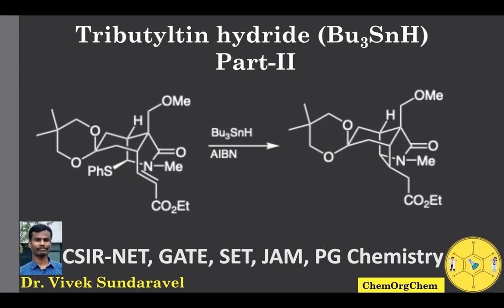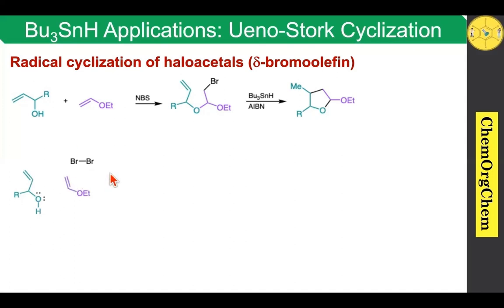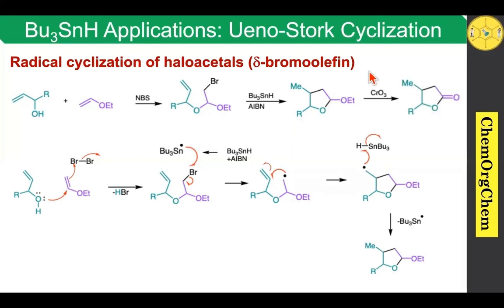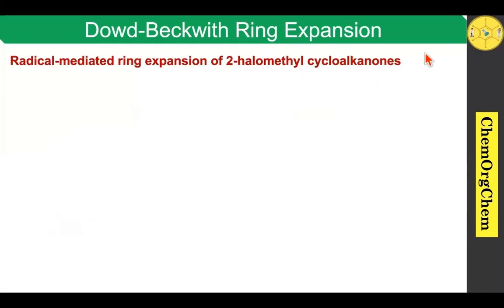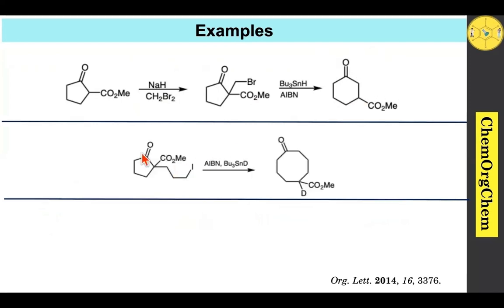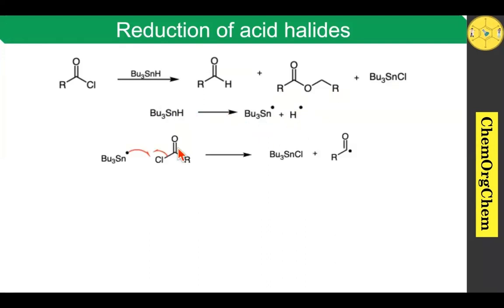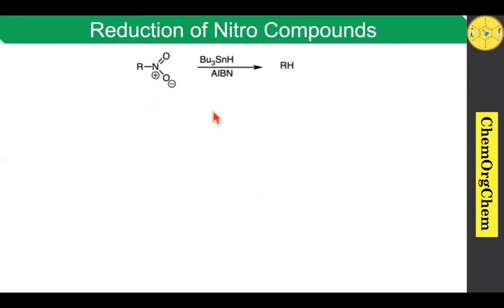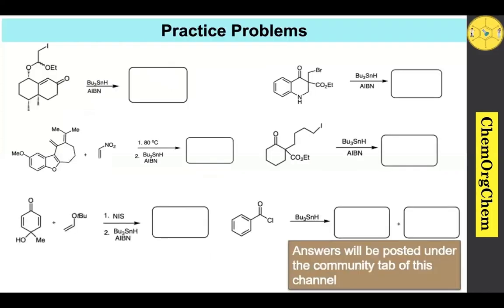Tributyltin Hydride (Bu3SnH) Reagent and their Applications Part-II |ChemOrgChem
Unlocking the Power of Bu3SnH: Applications in Organic Synthesis" part-2
 "Join me on a chemical journey as we delve into the versatile world of tributyltin hydride reagent! From reducing organic compounds to facilitating selective reactions, discover how this remarkable reagent revolutionizes organic synthesis. Get ready to unravel its applications and witness its transformative impact on the world of chemistry!"

📚 What You'll Learn:

Understand the reactivity and selectivity of tributyltin hydride (Bu3SnH).
Work through solved problems to solidify your knowledge.
Common misconceptions and how to avoid them.
👩‍🔬 Who Should Watch:
Chemistry students seeking clarity on selectivity and reactivity of tributyltin hydride (Bu3SnH) reagent
Enthusiasts curious about the intricacies of organic transformations.

🚀 Why Watch:
Clear explanations for easy understanding.
Solved problems to enhance your problem-solving skills.
Tips and tricks to approach  tributyltin hydride (Bu3SnH) related problems with confidence.
Drop them in the comments below! Your engagement fuels our passion for creating valuable content. Let's unravel the mysteries of Tributyltin Hydride reagent together!